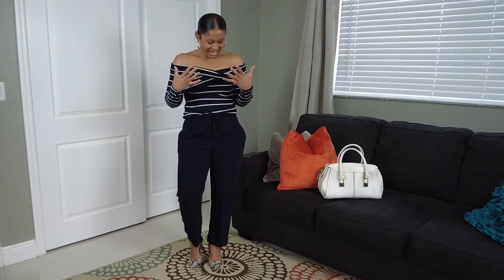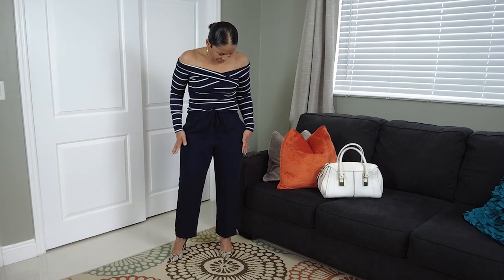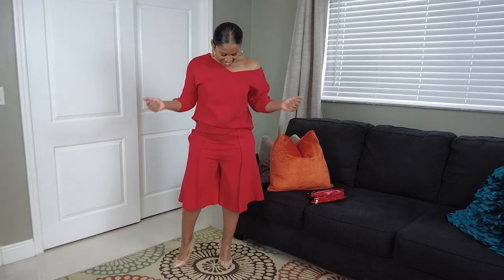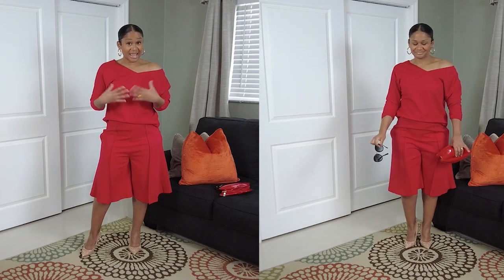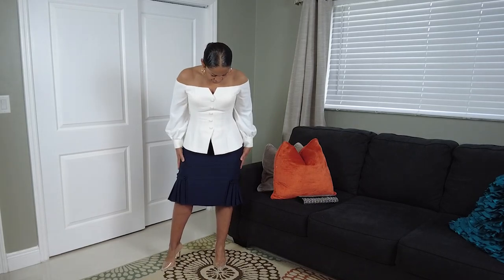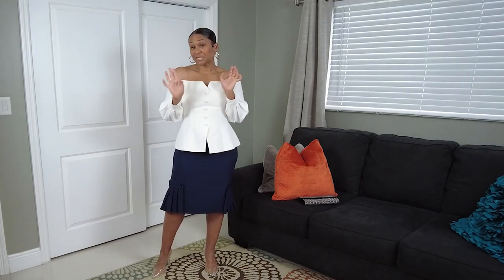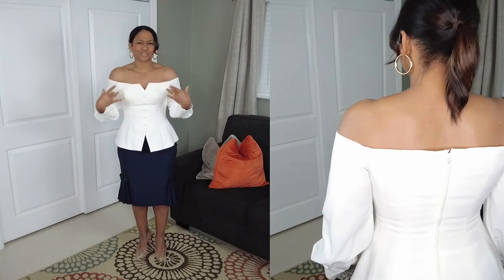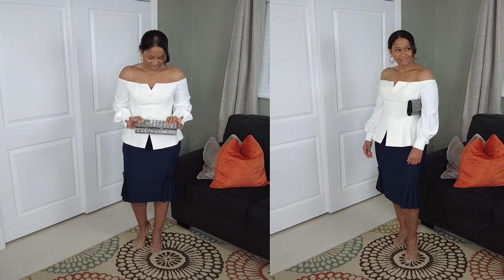Mini TRY-ON HAUL|| AMAZON, REISS, POEM BANGKOK, and more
This mini HAUL from REISS, AMAZON, POEM BANGKOK, and more was such a pleasant surprise for me. I have found some new favorites. Come along with me and see if these items are your Chic.

Navy Top Amazon

Reiss Navy pants: T65-716

Tracy Nicole Top: TN-128 (on sale)
Tracy Nicole Shorts: TN-129 (on sale)

Amazon skirt: BP627 Belle Poque Pencil Skirt
Poem Bankok Top: Similar #1098, 1162, 5020, 5073

Monica Vinader ring: Siren Muse Wide Ring
Miranda Frye Earrings: Freda Hoops